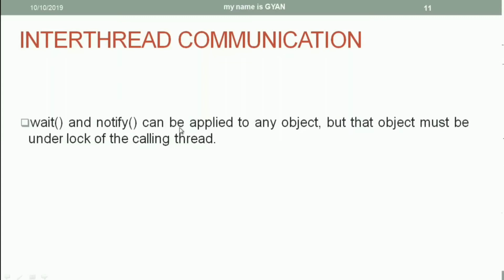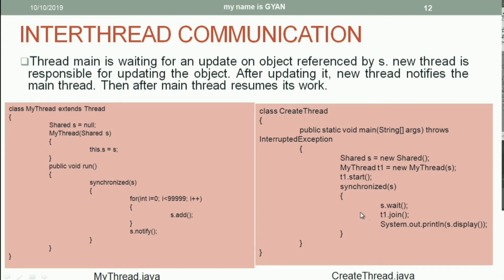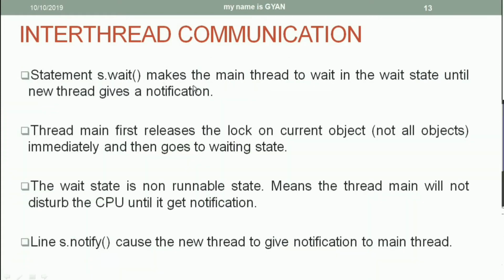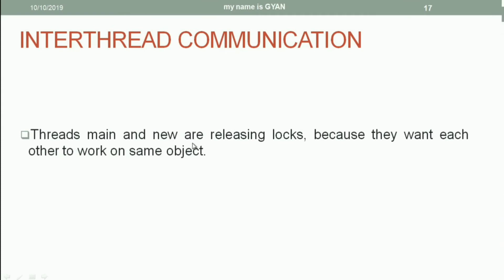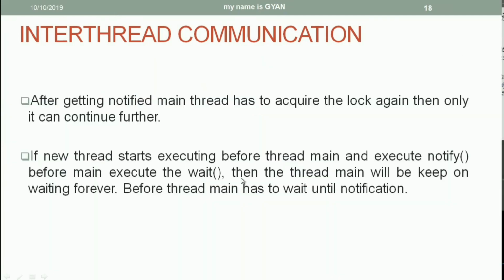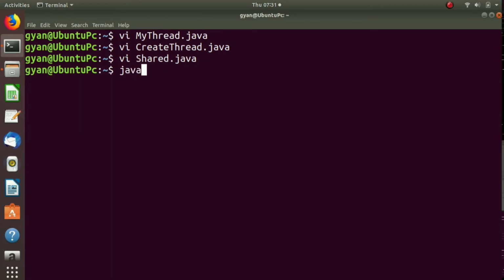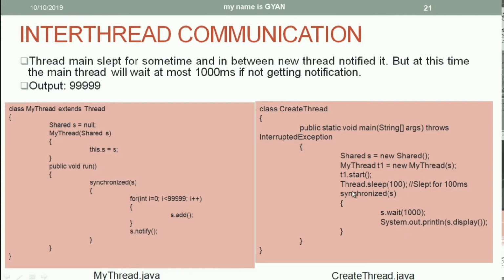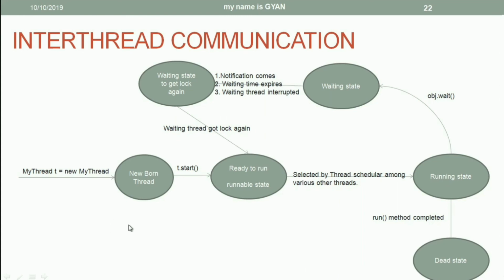Multithreading in Java | #20 | Inter Thread Communication | #3 | wait and notify Methods in Java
why wait notify and notifyall called from synchronized block or method in java? why wait notify and notifyall called from synchronized block or method in java? how to use wait and notify method in java?